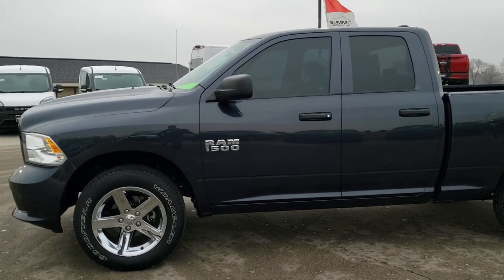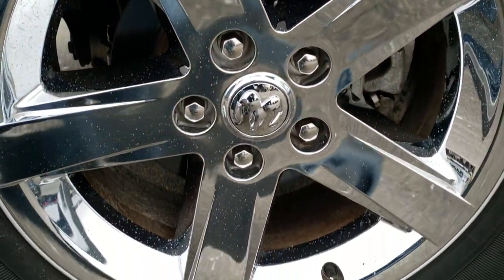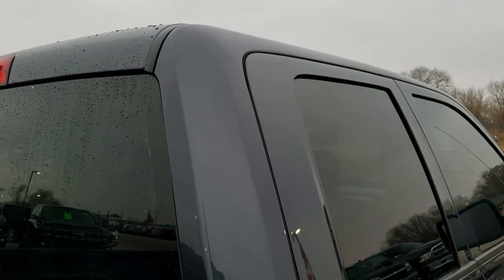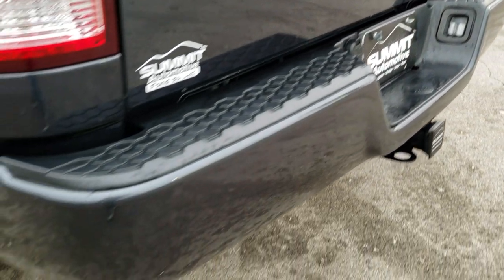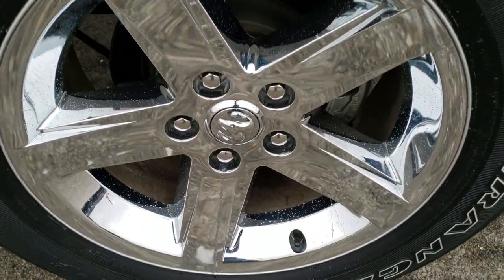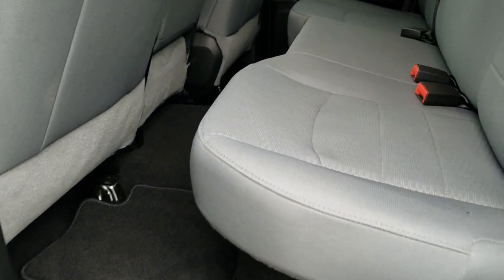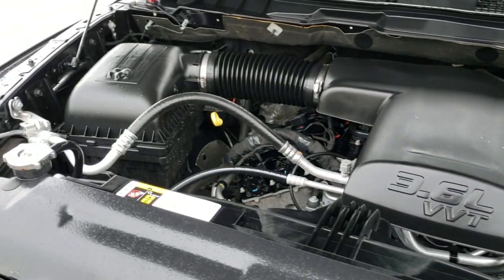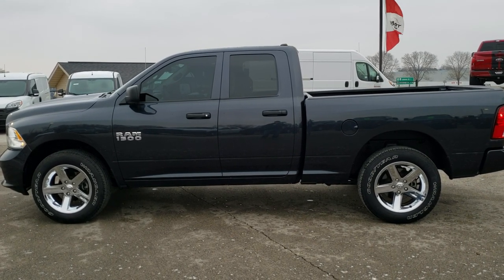2018 RAM 1500 QUAD EXPRESS MAXIMUM STEEL V6 WALK AROUND REVIEW 9T404A SOLD!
This 2018 RAM 1500 QUAD EXPRESS 4WD V6 IN MAXIMUM STEEL METALLIC is the vehicle we did walk around review of today.

Thank you for checking out this video of this  2018 RAM 1500 QUAD EXPRESS 4WD V6 IN MAXIMUM STEEL METALLIC

STOCK: 9T404A
PRICE: $25,999
MILES: 8,286
MAKE: RAM
MODEL: 1500
VIN: 1C6RR7FG2JS253022
LOCATION: FOND DU LAC OSHKOSH WISCONSIN, 54937 TRUCKS ON 41

1 OWNER! CLEAN TITLE HISTORY! 3.6 Liter Pentastar DOHC V6 Engine with E85 FFV Capabilities, 305 Horsepower, Full Four Door Quad Cab Crew Cab, Short Box 6 Foot 4 Inch 6' 4" Shortbox, Express Package, 8 Speed Automatic Transmission, 4x4 Push Button Four Wheel Drive 4WD, Reverse Backup Camera Rearview Camera, Gray Cloth Seats, 40/20/40 Split Front Bench Seating, Towing Package with Receiver Trailer Hitch and Trailer Wiring Tow Package, Heated Power Mirrors, Electronic Stability Control Traction Control ESC, 3.55 Gears, Goodyear Wrangler SR-A P275/60 R20 Tires, 20 Inch Rims Premium Wheels, Factory Alloy Premium Rims with Chrome Covers, Four Wheel Disc Brakes, Spray-in Bedliner, Bedrail Covers, Fog Lights, 5.0 Touchscreen Uconnect Radio, AM / FM Radio Tuner, Sirius/XM Satellite Radio Capabilities Sirius / XM, U Connect Hands Free Bluetooth Hands-Free Phone System Blue Tooth, Auxiliary MP3 Jack Portable Audio Connection, USB Jack Portable Audio Connection, Keyless Entry System, Adjustable Height Seatbelts, Driver and Passenger Front Air Bags, L.A.T.C.H. Child Safety System, Side Curtain Air Bags SRS Safety Restraint System, Compass, Outside Temperature Display and Mileage Display, Factory Floormats, Storage Compartment Under Rear Seats, Air Conditioning AC, Cruise Control, Power Locks, Power Windows, Tilt Steering Wheel, Automatic Headlights Autolamp, 3 Year / 36,000 Mile Remaining Factory Bumper to Bumper Warranty, Whichever comes first, 5 Year / 60,000 Mile Remaining Powertrain Factory Warranty, Whichever comes first, Maximum Steel Metallic Clearcoat, ONE OWNER! CLEAN AUTOCHECK! Very very clean inside and out! This is one of the sharpest 2018 Ram 1500 quadcab shortbox 1/2 ton trucks on our lot! Make your move before this super clean 4wd is gone!

STOCK: 9T404A
PRICE: $25,999
MILES: 8,286
MAKE: RAM
MODEL: 1500
VIN: 1C6RR7FG2JS253022